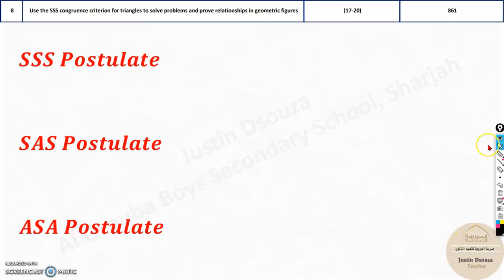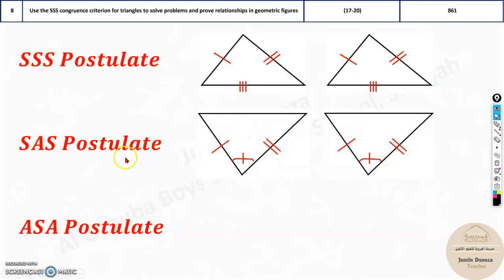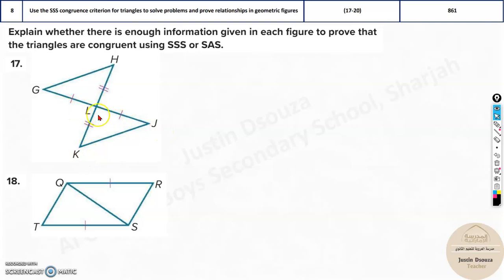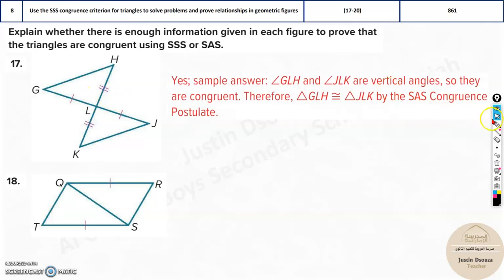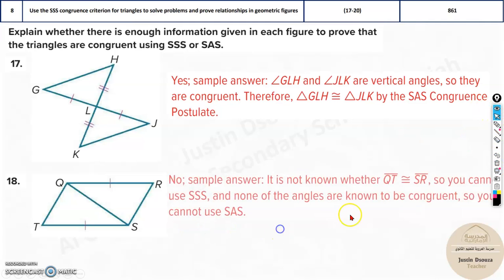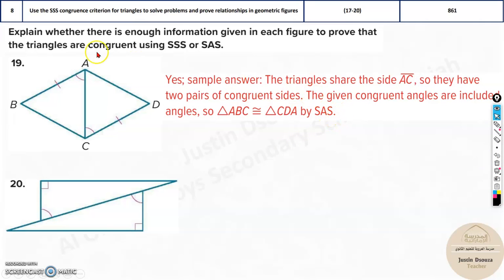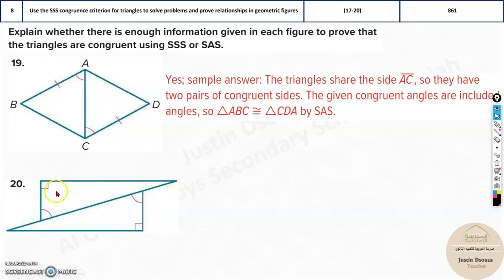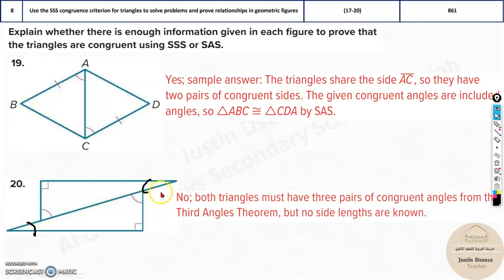G9Adv 8 Use the SSS congruence criterion for triangles to solve problems and prove relationships in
LO: Use the SSS congruence criterion for triangles to solve problems and prove relationships in geometric figures.